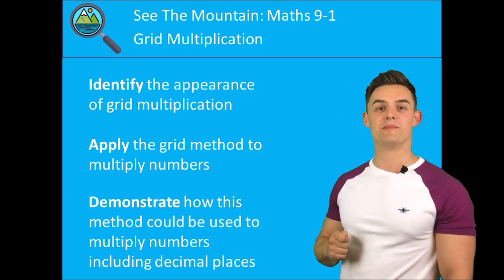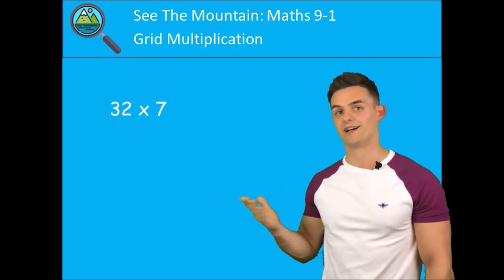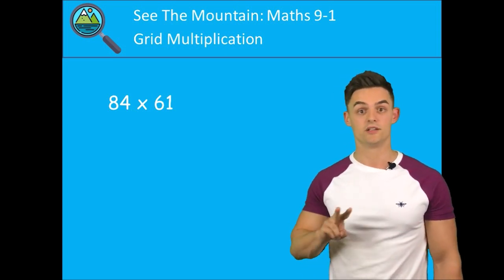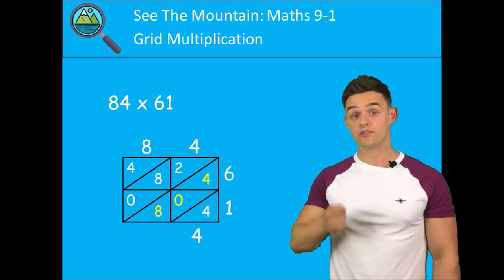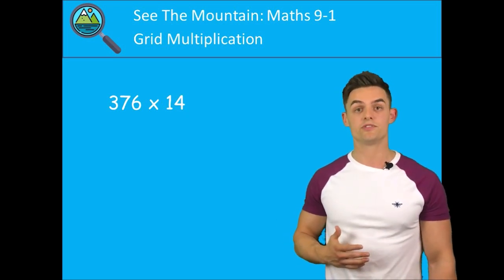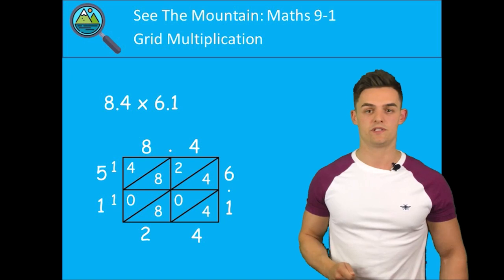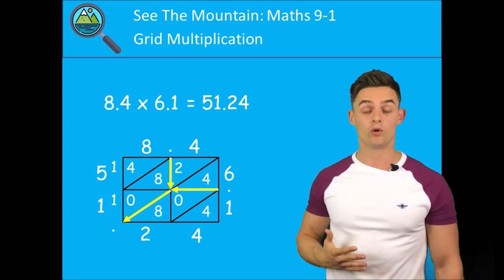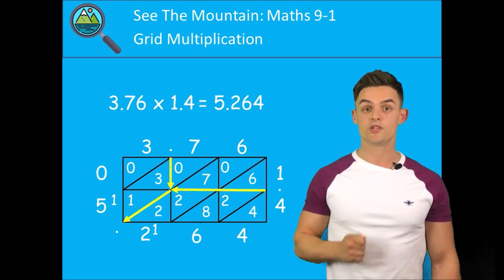Maths 9-1: Grid Multiplication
Watch Greg Seller of See the Mountain Maths walk you through long multiplication using the grid method.
An outstanding free maths lesson delivered by one of our very best.